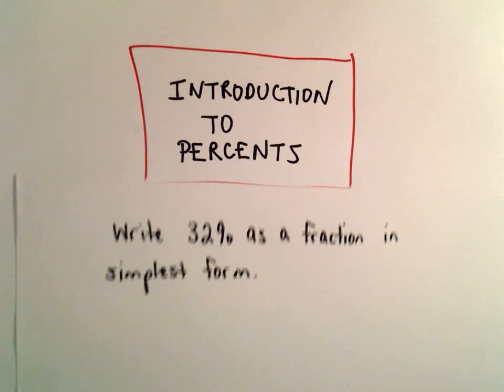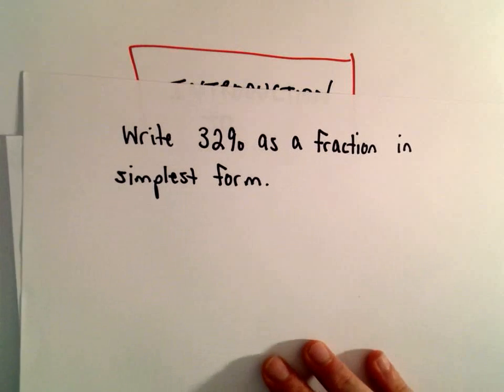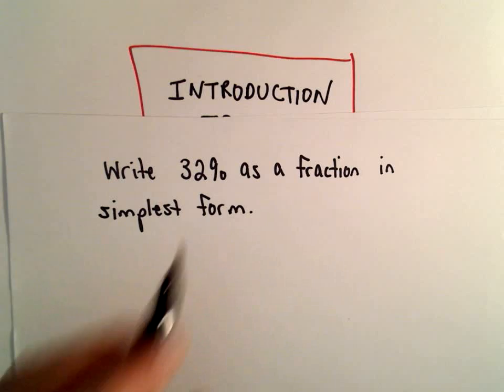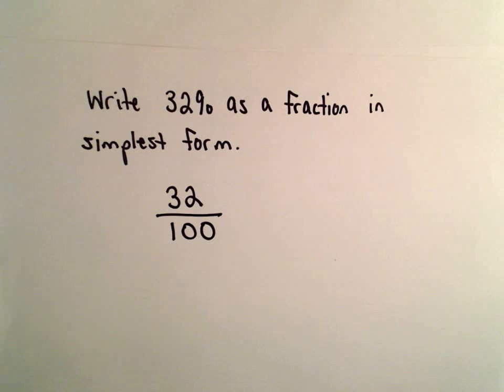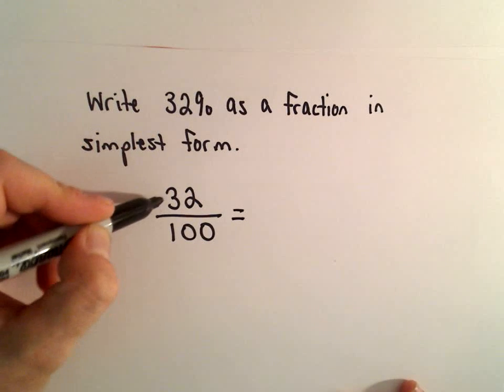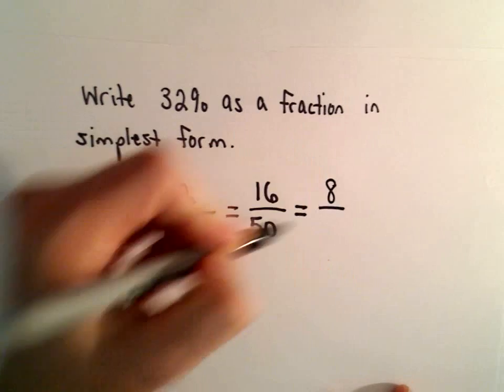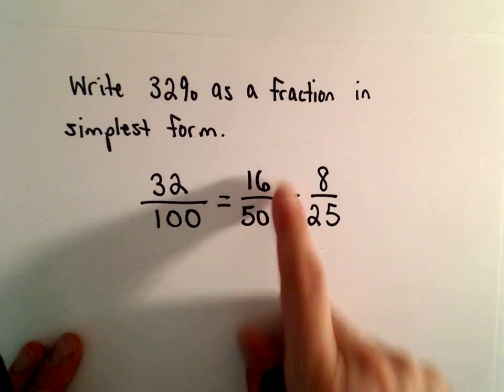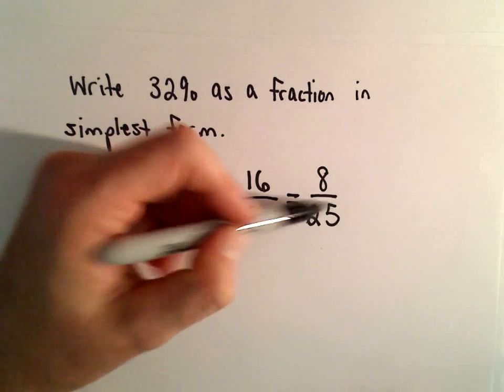Writing a Percent as a Fraction in Reduced Form